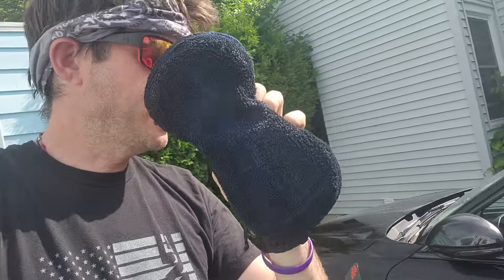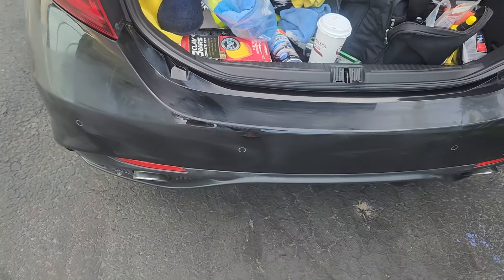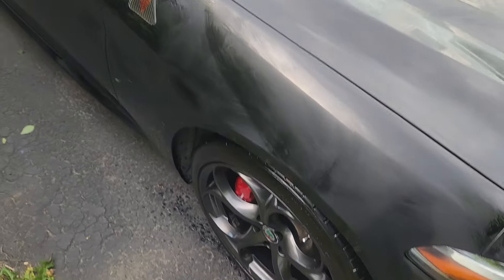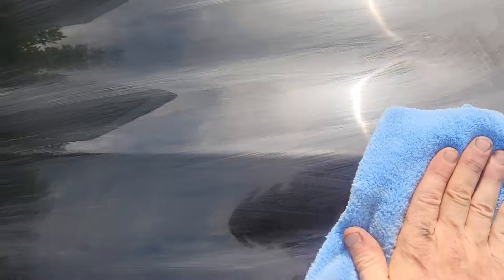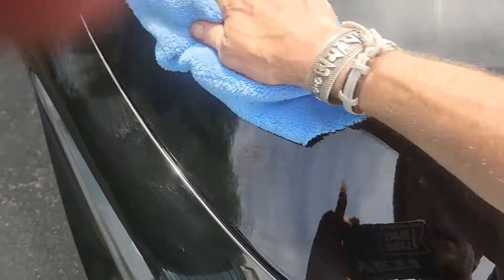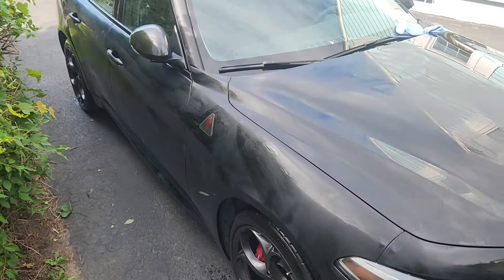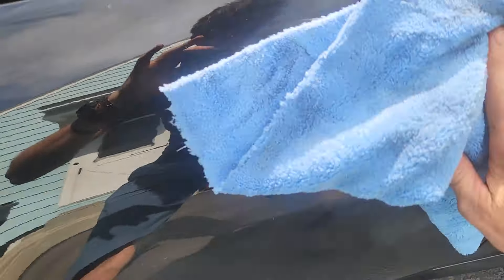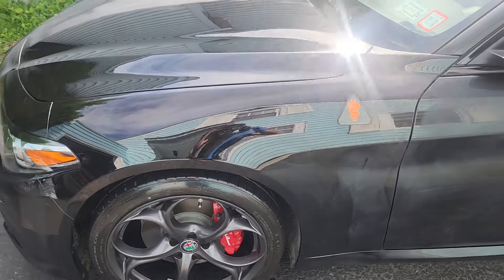Quick Tip for Glazing/ Waxing your car outside. Amazing Results. Shining Wet Finish.